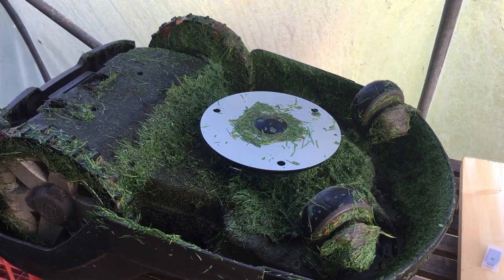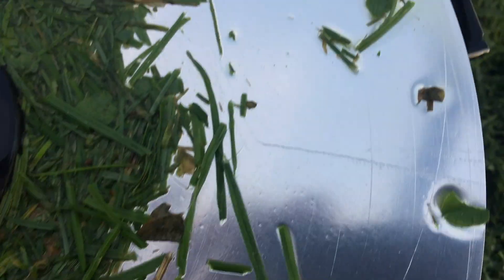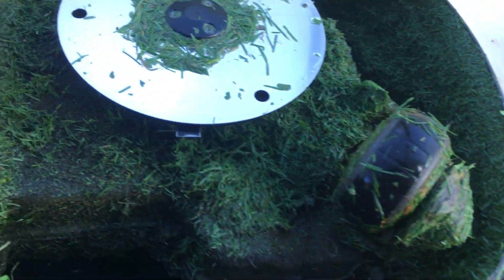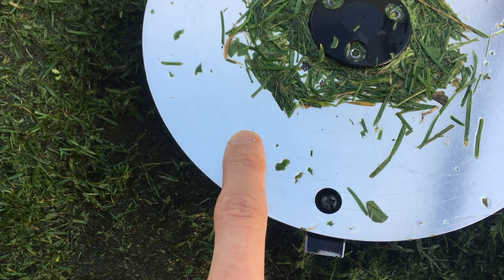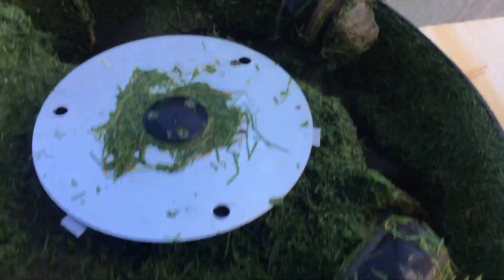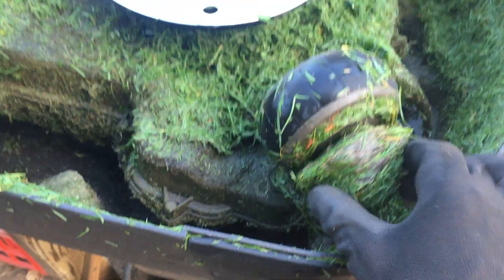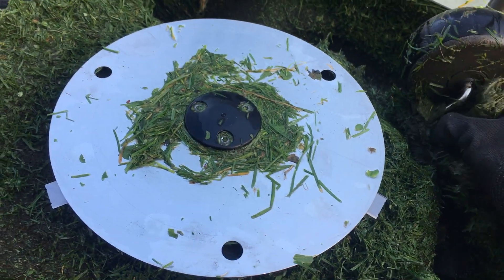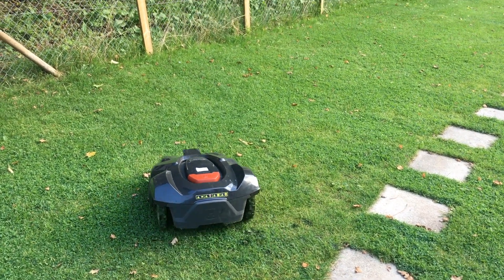Husqvarna Automower - Fitting New Blades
After a busy summer of mowing the lawn everyday the blades are starting to look a little worn.

In this video I'll show you how quick and easy it is to swap out the old blunt blades for new sharp ones.